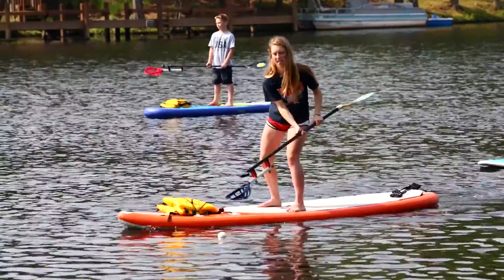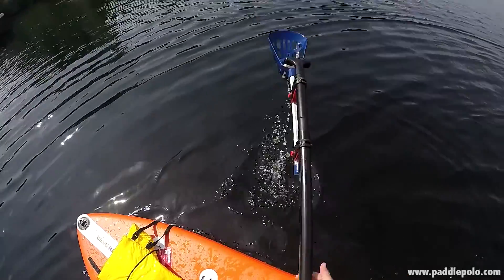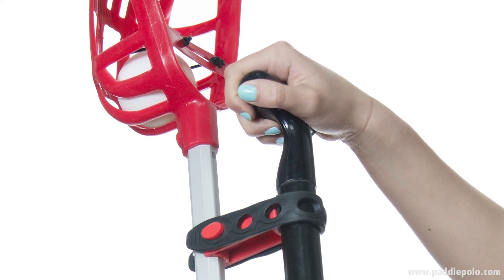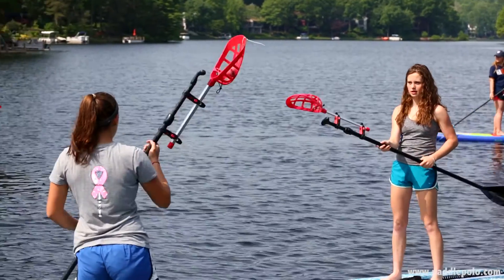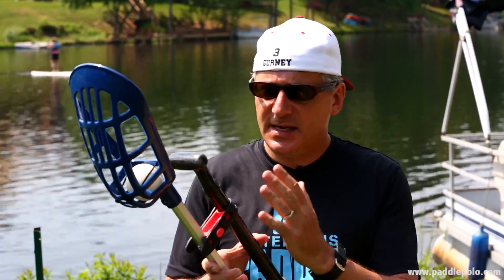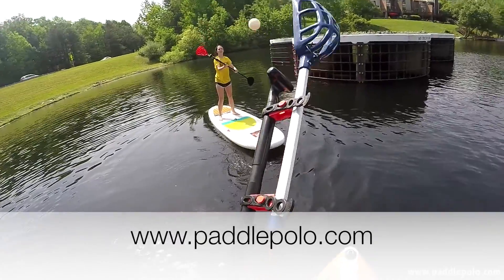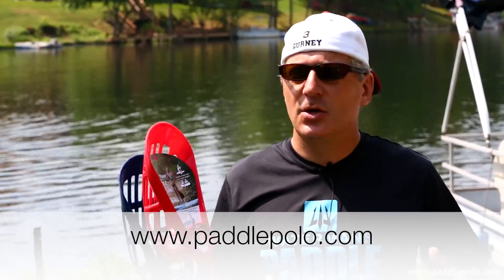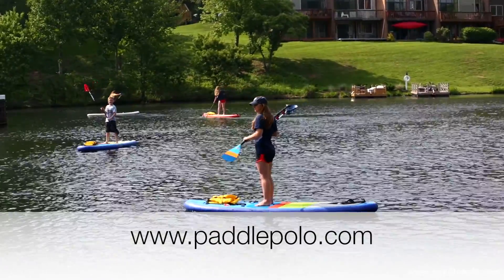Paddle Polo Overview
Brief overview of the newest way to enjoy Stand Up Paddleboarding (SUP), Paddle Polo a unique way to play a lacrosse like game on your stand up paddle board.